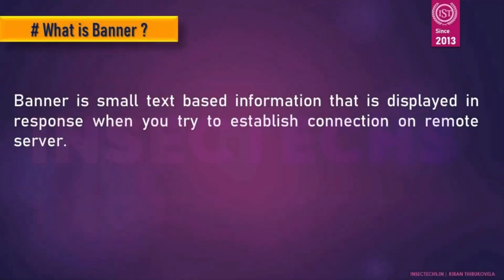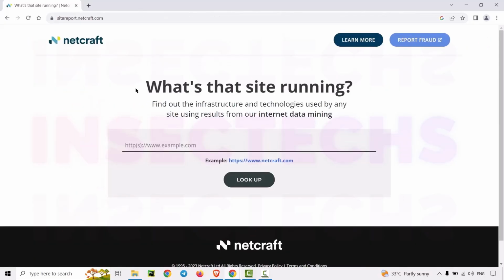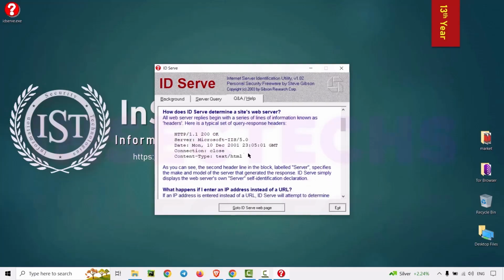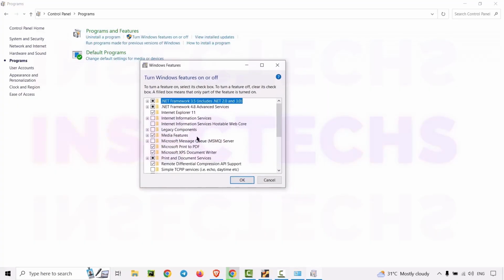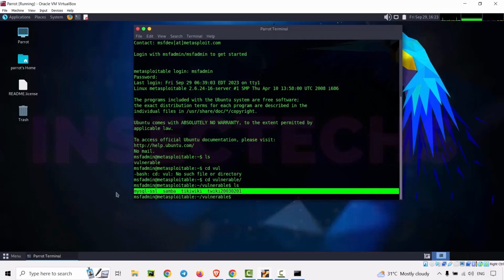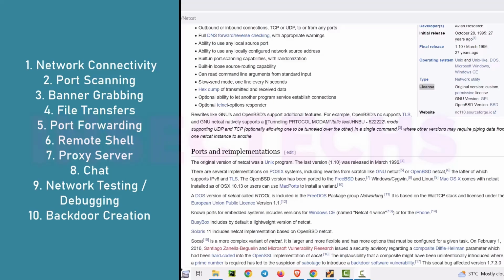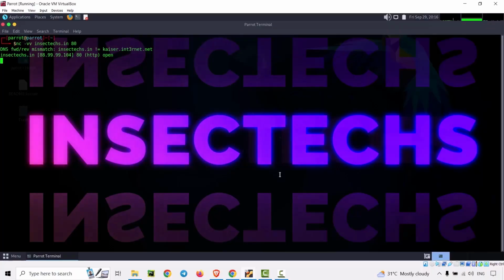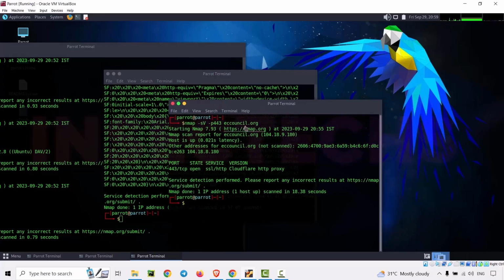Banner Grabbing Tutorials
Banner grabbing is a technique used in ethical hacking to gather information about a target system, such as:

⏩  Software versions (e.g., web server, OS, FTP, SSH)
⏩  Service banners (e.g., Apache, Nginx, Microsoft IIS)
⏩  Open ports and running services

This information helps security professionals (and attackers) identify vulnerabilities in outdated or misconfigured services.

Tools & Techniques for Banner Grabbing
1. Manual Techniques
Using Telnet (for HTTP, FTP, SMTP)